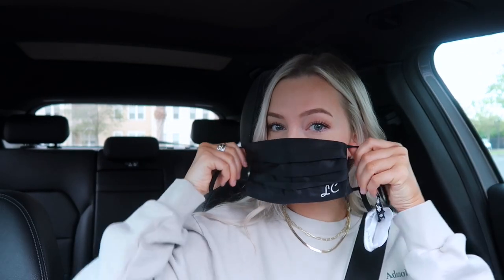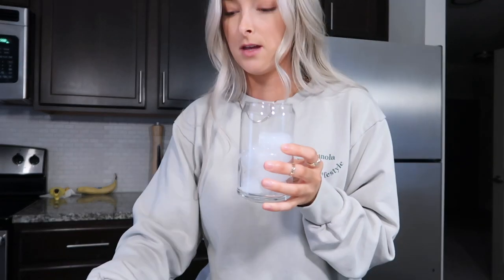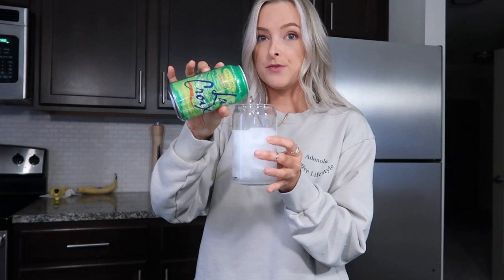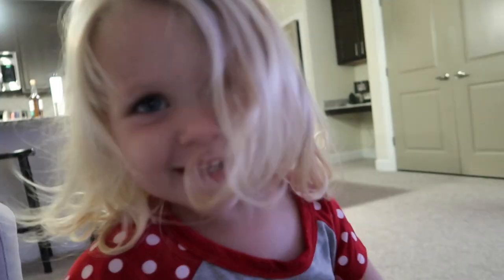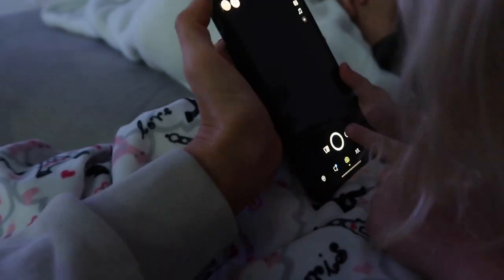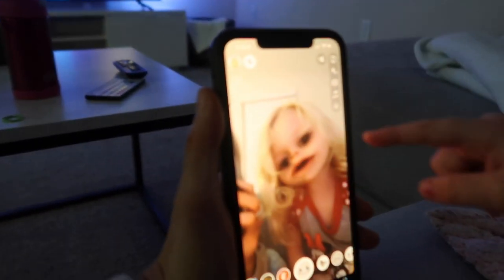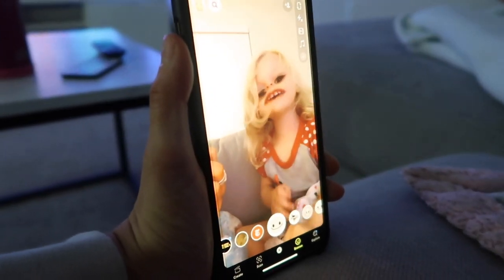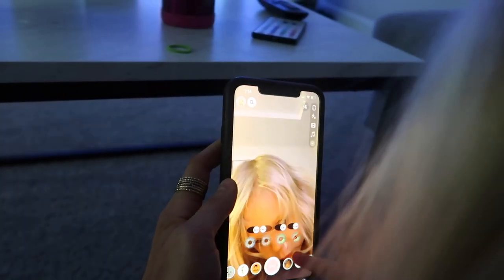vlog: I'm convinced this is fake, new starbucks drinks, my bf's family comes into town + more!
xx lauren